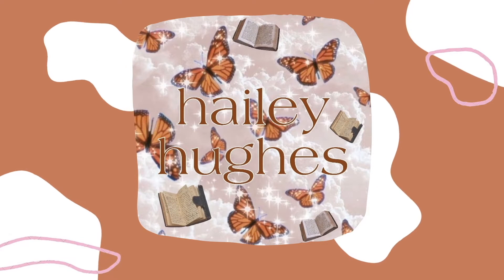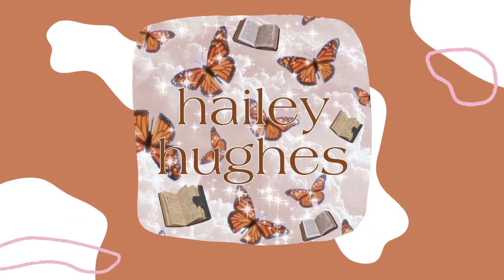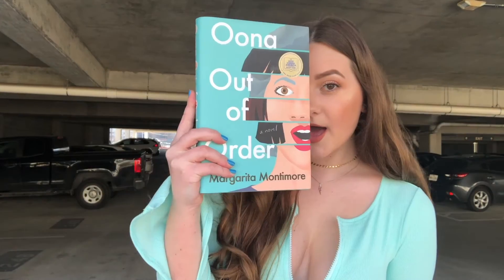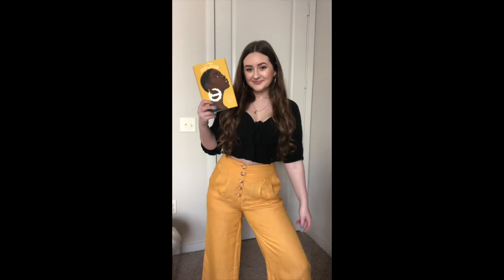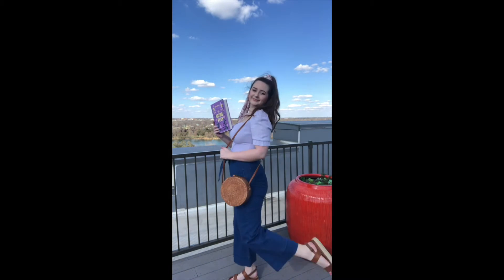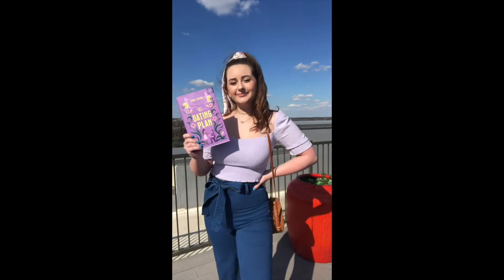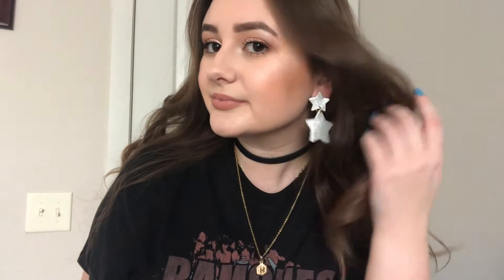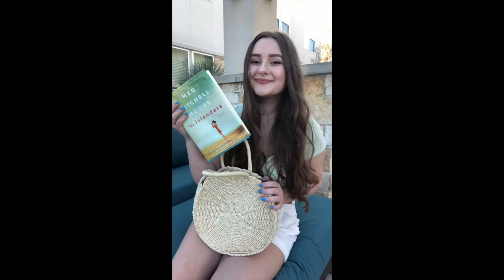book covers choose my outfit for a week | books as outfits + spring 2021 look book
hey, i'm hailey!

today i’m showing you a spring look book based on some of my favorite book covers! ♡

SUPPORT ME:

✰ get your first book of the month box for only 9.99 by entering your email at this link!

✰ get a free audiobook from libro.fm when you sign up with my link!